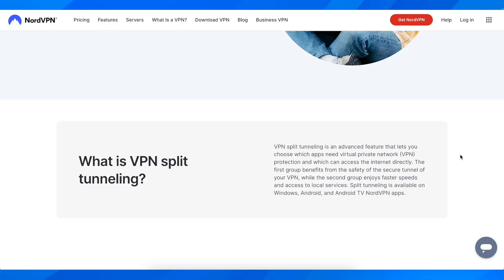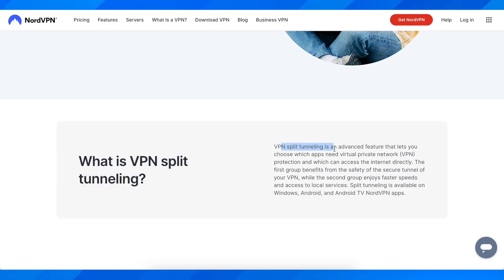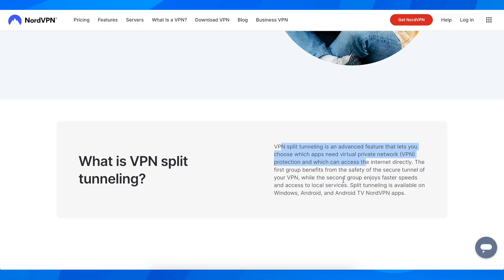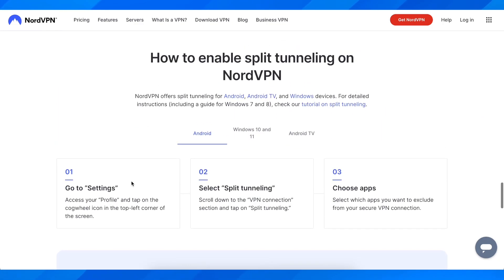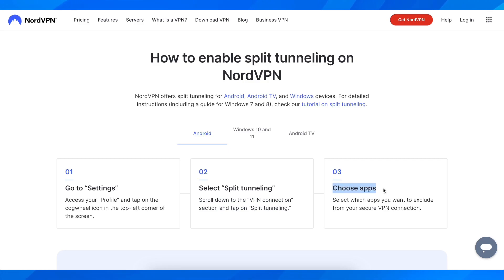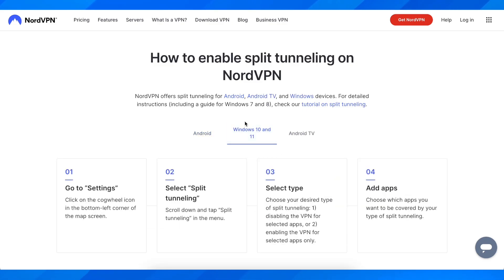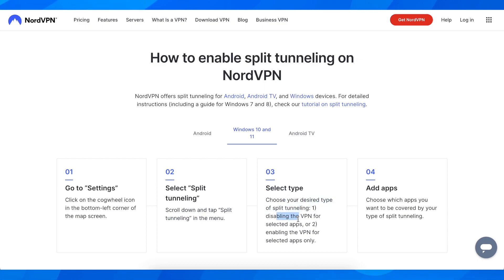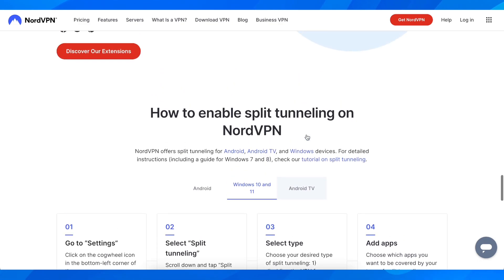How To Use Split Tunneling for NordVPN (2024)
How to Use Split Tunneling for NordVPN

If you are looking for a video about how to use split tunneling for nordvpn, here it is! In this video I will show you how to use split tunneling for nordvpn. Be sure to watch the video to the very end because you will learn how to use split tunneling for nordvpn. That's easy and simple to do from your phone or computer.

🌐🔒 Enhance your online privacy with our guide on "How To Use Split Tunneling for NordVPN (2024)!" In this step-by-step tutorial, learn to customize your VPN connection, allowing specific apps or websites to bypass the VPN for optimized performance and flexibility. 🚀💻

Unlock:
✅ Detailed instructions on enabling Split Tunneling in NordVPN
✅ Insights into scenarios where Split Tunneling is beneficial
✅ Pro tips for configuring Split Tunneling settings
✅ Stay informed about the latest features and updates in NordVPN for 2024